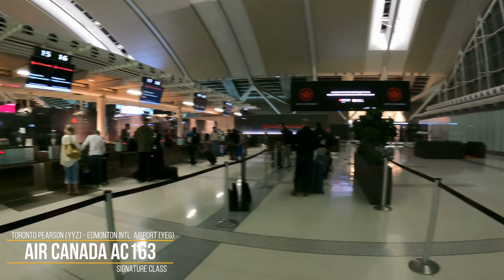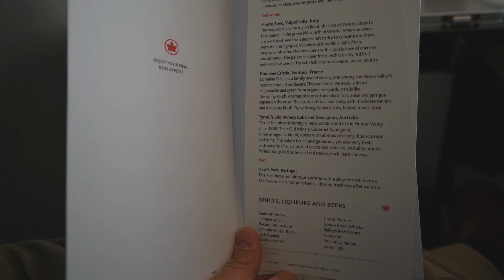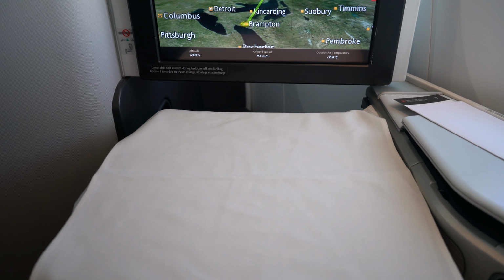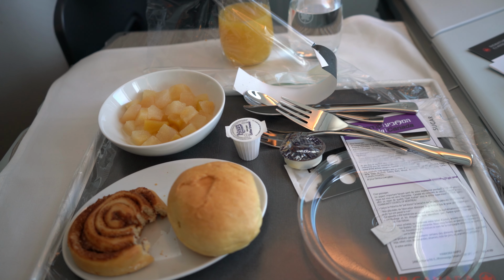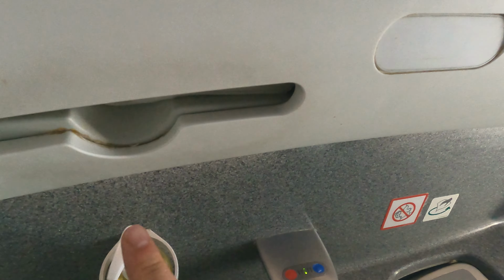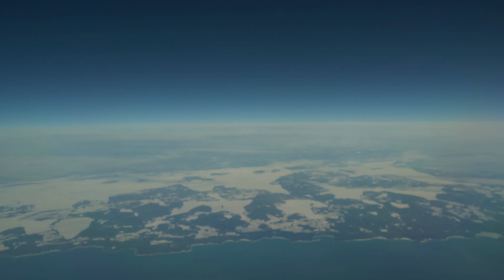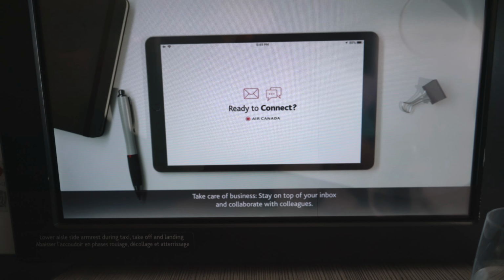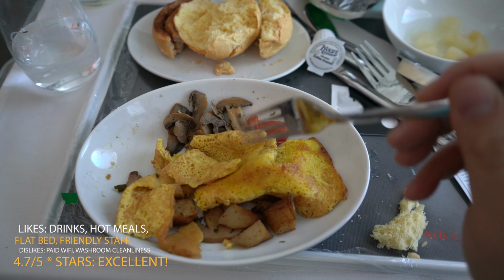TRIP REPORT (4K) - AIR CANADA AC163 SIGNATURE CLASS / BUSINESS YYZ - YEG WITH KOSHER BREAKFAST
This is a trip review of Air Canada flight AC163 for Toronto Pearson International Airport (YYZ) to Edmonton International Airport (YEG) on Signature Business class on Boeing Dreamliner 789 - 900.  The overview includes boarding, take off, flat bed seating, kosher breakfast meal service, snacks, inflight amenities and entertainment (IFE), and landing.